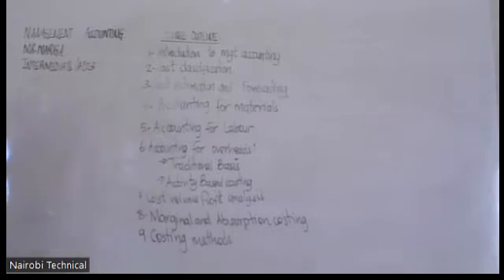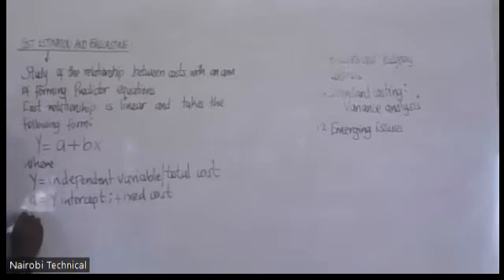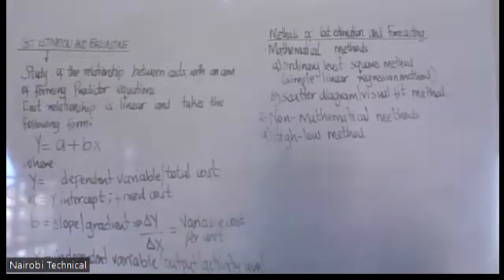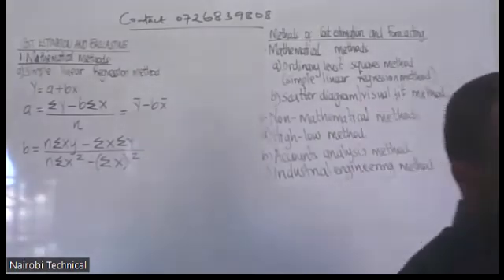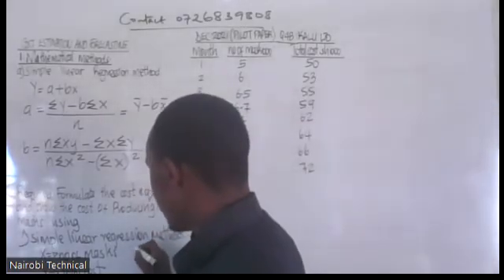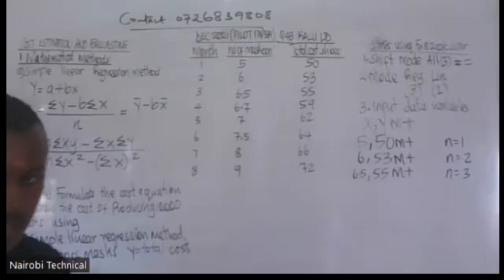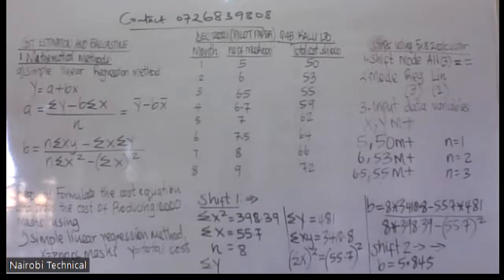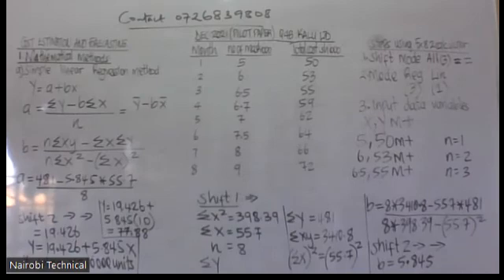MA Topic 1 L1